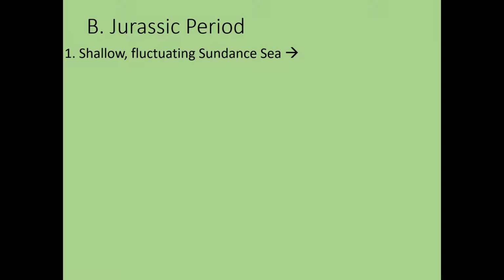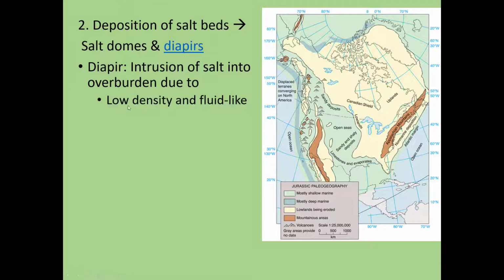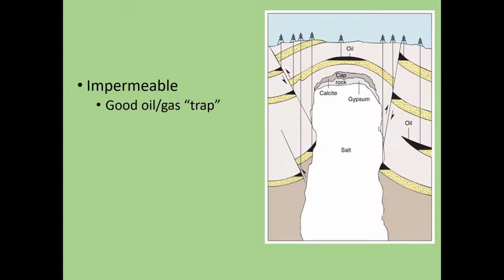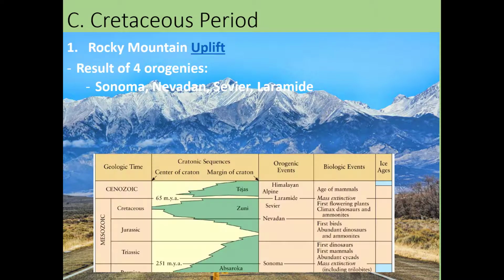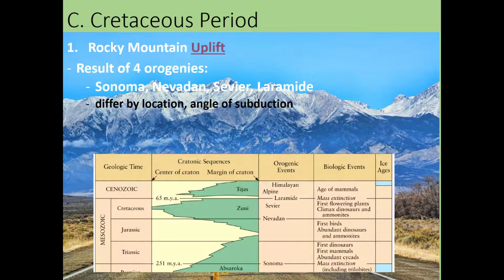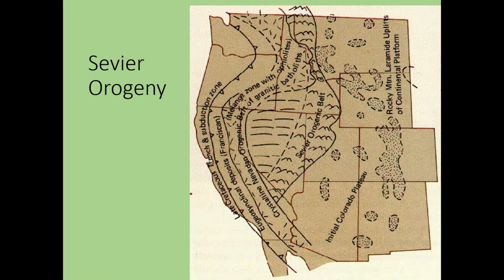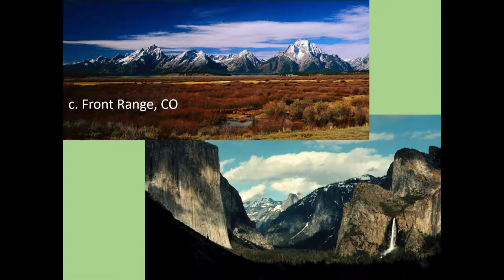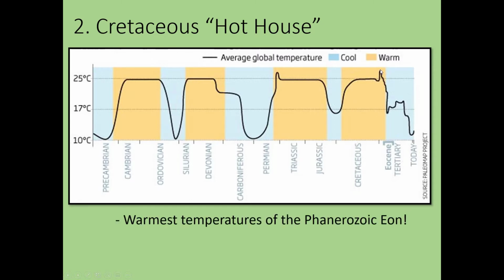14.2 Mid Mesozoic Mini Lecture